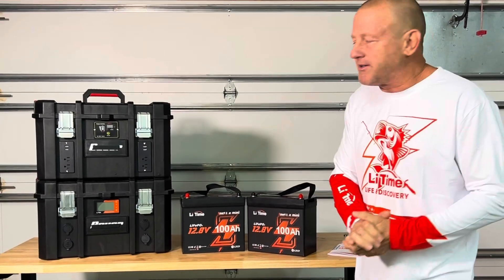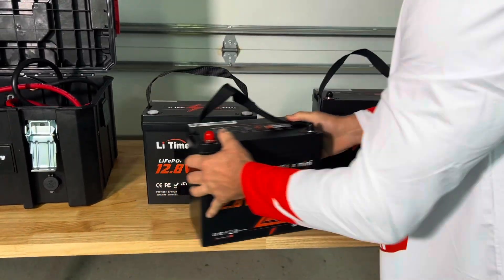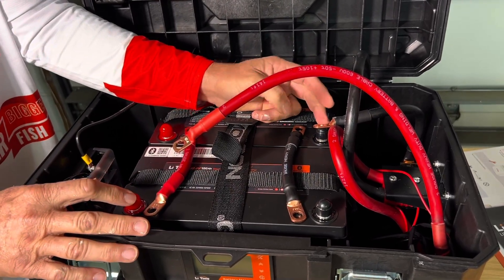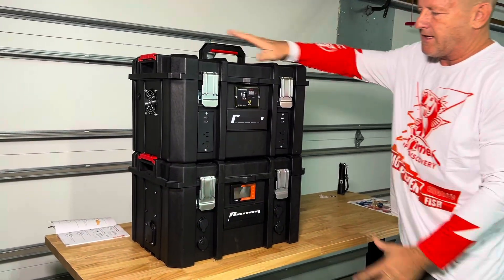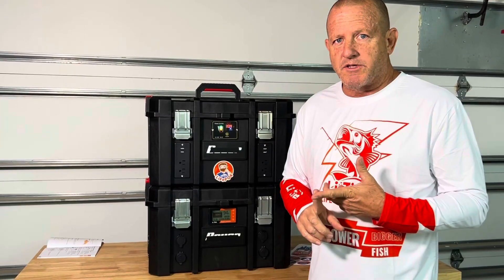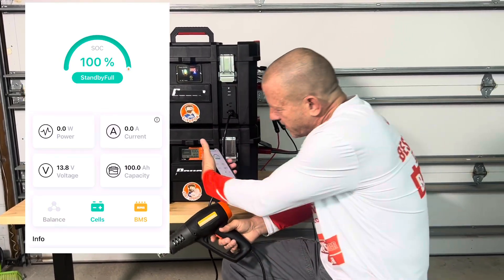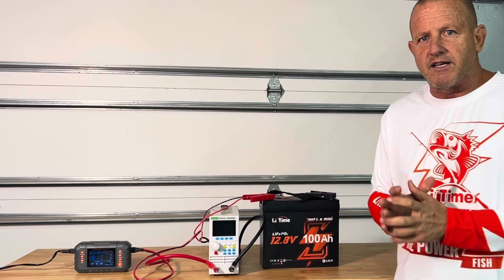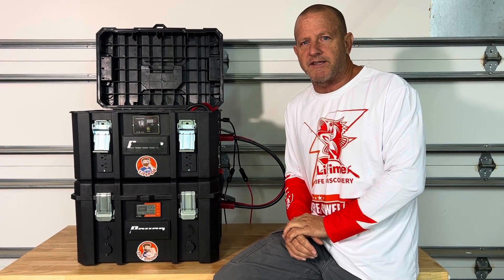DIY Solar Generator Upgrade | Dual LiTime Bluetooth Mini Batteries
Upgrade your DIY solar generator with dual LiTime Bluetooth 100Ah Mini LiFePO4 batteries! In this video, we walk through the installation, performance testing, and how Bluetooth monitoring enhances battery management.

LiTime 100Ah Mini Bluetooth LiFePO4 Batteries
VEVOR 2500 watt Inverter
VEVOR smart charger
LiTime 300 amp busbar
LiTime Fuse Block
LiTime 30 amp MPPT charge controler

LiTime Battery Monitor
LiTime 250 Amp circuit breaker
10 pc 1/0 wire Lugs
30 amp Inline Breaker
40 amp Inline Breaker
Anderson Connectors 4 pack
Anderson Mount Plates 2 pack
12v outlets 2 pack
usb /usbc ports 2 pack
120v recessed power strip
120v Inlet Port
1/0 copper wire 10ft red/black
8 ohm resistor
Push Button switch
SAE solar connector

📊 Topics Covered:
✅ Battery installation & wiring
✅ Bluetooth monitoring features
✅ Capacity & performance test
✅ System capacity upgrade